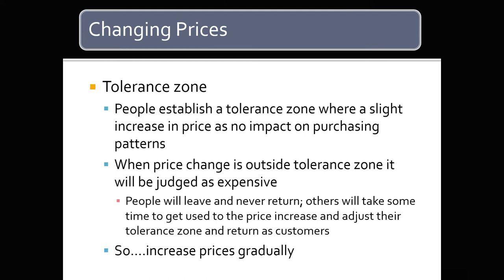Pricing Part 1 of 2